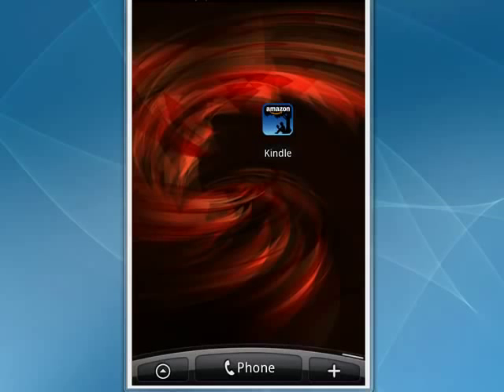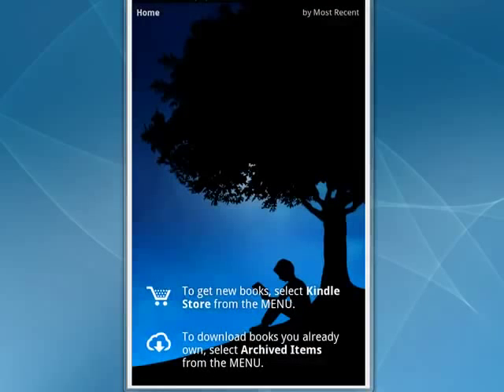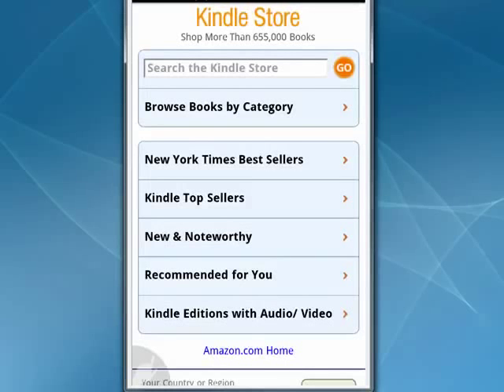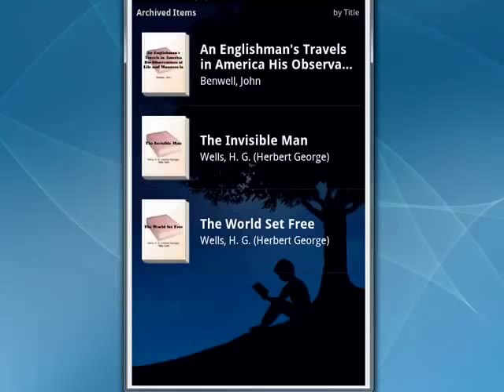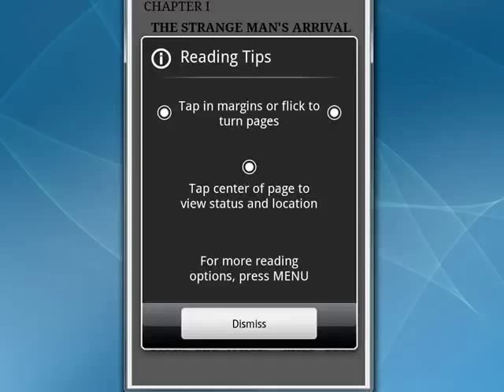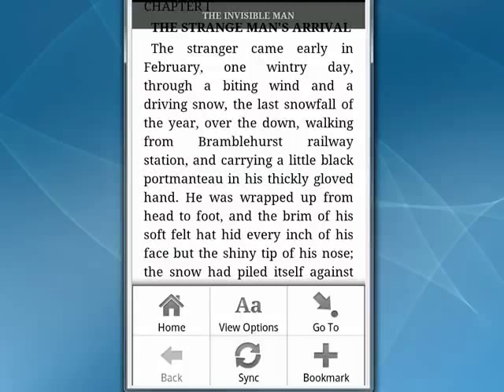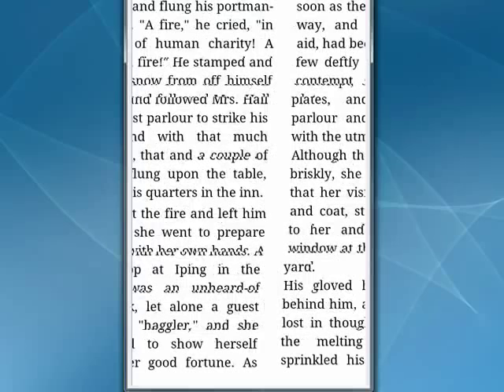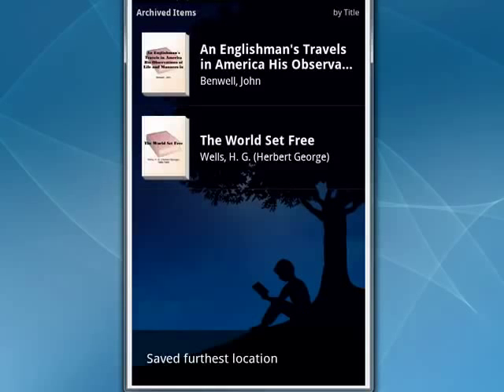How to read books using Kindle for Android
You can read books on your Android using the Kindle application. Kindle is available for free on the Android Market but you'll need to purchase books in order to get them on your phone @ butterscotch.com